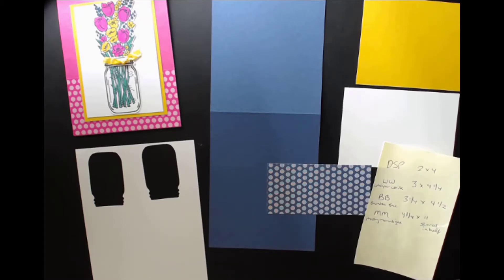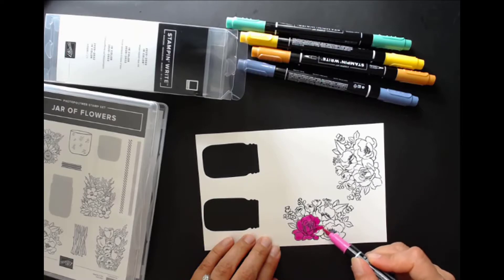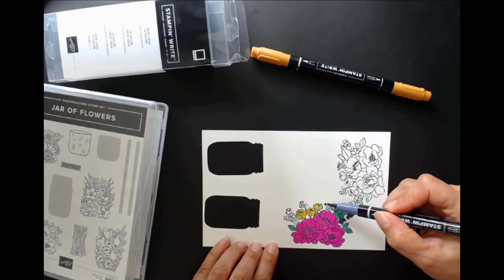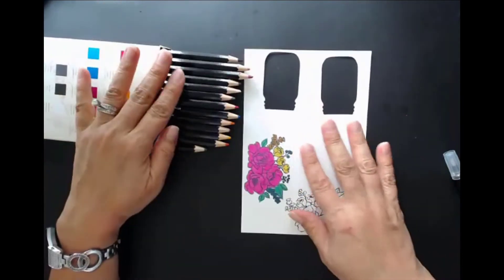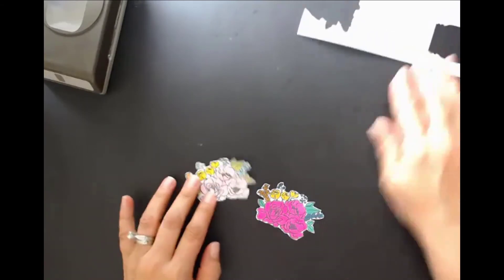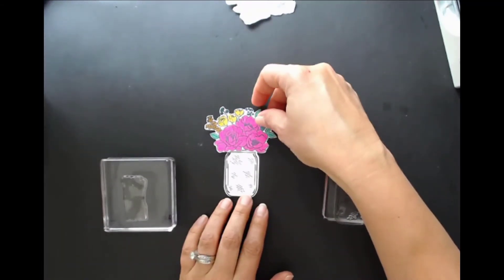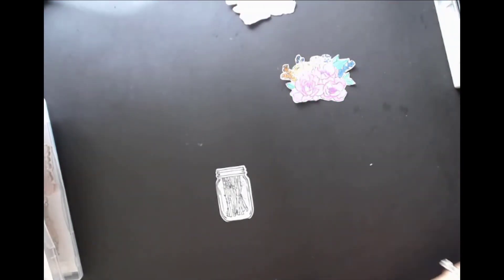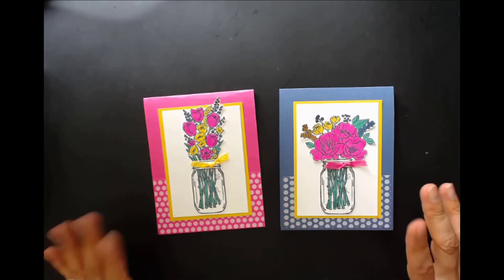Coloring with Jar of Flowers by Stampin' Up! with Mayra Stamps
Learn to make some fun and relaxing Jar of Flowers cards using coloring techniques with Stampin' Up! products. In this video I compare Stampin' Up! stampin' write markers and watercolor pencils. For more details, go to mayrastamps.blogspot.com or to order some products, go to mayramt.stampinup.net